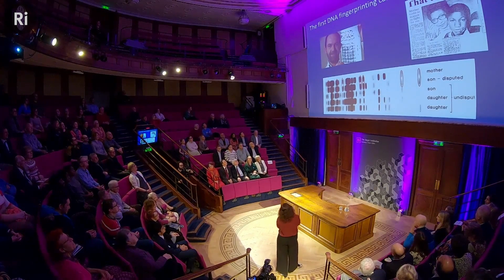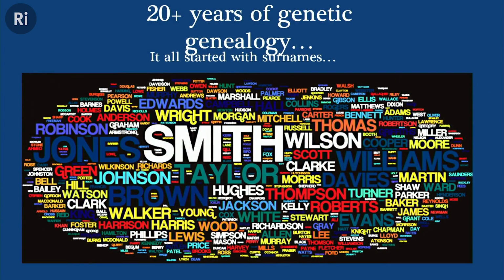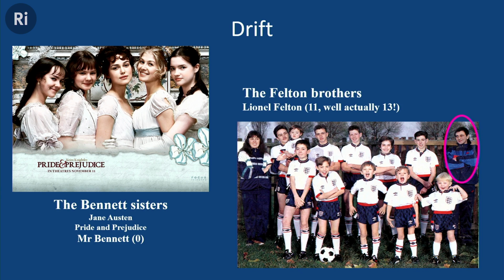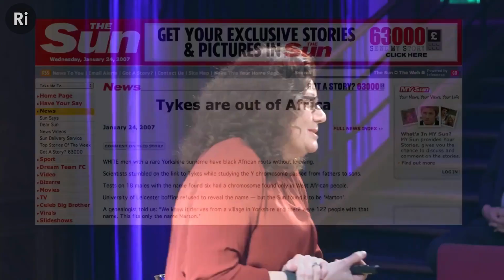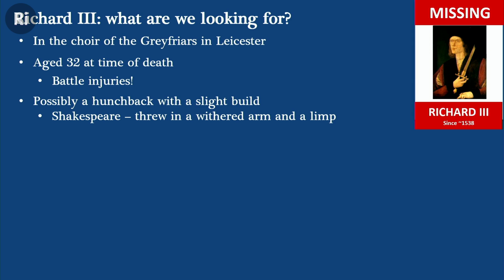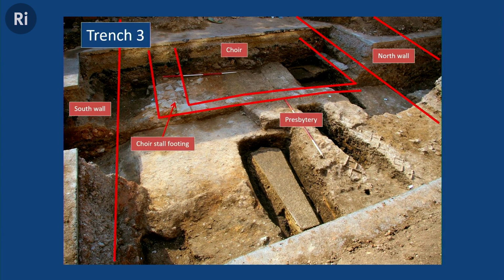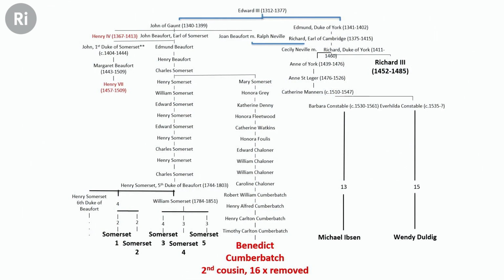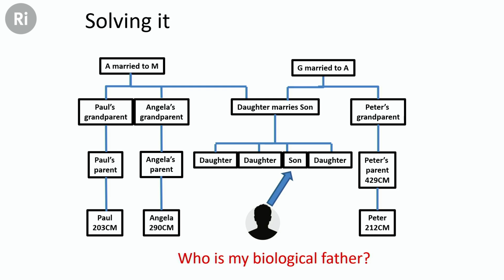DNA family secrets - with Turi King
What's behind the rise in the use of DNA in genealogy and forensics? Find out with the BBC's favourite genealogist, Professor Turi King, including the first immigration case and her work identifying the bones of King Richard III.

This lecture was recorded on 26 January 2022 at the Royal Institution.

The discovery of DNA, and indeed the ability for scientists to read the genetic code of organisms, live or dead, has caused a revolution in modern science. The applications of this runs the gamut from allowing researchers to hunt for genes associated with disease, to forensic applications, through to helping with animal and plant conservation. Turi King is an expert geneticist who has excelled furthering this research using an interdisciplinary approach, combining the field of genetics with history, archaeology, anthropology, and forensics.

Amongst Professor Kings notable projects include the use of DNA analysis to trace the origins of British surnames; the exploration of genetic legacy of the Vikings in the British Isles through a combination of genetic surveys of modern populations and historical records, such Henry VIII’s tax rolls, and the exhumation and identification of King Richard III of England, an achievement cited as one the biggest forensic DNA cases in history.

Starting in March 2021, Professor King co-presented BBC Two show DNA Family Secrets alongside Stacey Dooley. Each episode follows three people – two of these trying to find out about their family history or ancestry, and another who is seeking to find answers about a genetic disease in the family. Dooley and Professor King work with a large team of genealogists, social workers, and doctors to reveal unknown ancestry, find missing relatives and detect genetic disease before it's too late. They are currently in production of the third series.

Turi started her career in archaeology, first in Canada and later reading for a degree in Archaeology and Anthropology at the University of Cambridge. Graduating with a BA(Hons), she then went to study at the world-famous Genetics Department at the University of Leicester on a scholarship, to read for an MSc in Molecular Genetics.

She went on to study for a PhD in Molecular Genetics on genetic genealogy. Her award-winning PhD examined the relationship between the Y chromosome and British surnames combining forensic DNA techniques with history and genealogy, the first large scale study of its kind. Professor Sir Alec Jeffreys,who invented DNA fingerprinting, was one of her PhD advisors. Named as one of the world’s ‘rockstar genealogists’, her work since has covered not only family history but the use of genetic genealogy in forensics and historical cases.

She is working on a number of forensic/ancient cold cases including King Richard III, Robert the Bruce and others. She has been conducting genetic genealogical research for over 20 years. For some projects she is under a confidentiality agreement and unable to speak about them but is happy to talk about cases for which she is not under a CDA.

Professor Turi King is currently featuring in BBC 2/Minnow Films DNA Family Secrets.

Turi is also Professor of Public Engagement and Genetics at the University of Leicester, and carries out a great deal of media and television work, as well as public speaking. She is an Honorary Fellow of the British Science Association, a Fellow of the Society of Biology, a Fellow of the Society of Antiquaries of London, an Affiliate Member of the Chartered Society of Forensic Sciences and a Member of the International Society of Forensic Geneticists.

modsiw, Anton Ragin, Edward Unthank, Robert L Winer, Andy Carpenter, William Hudson